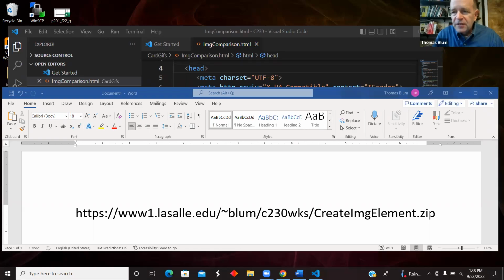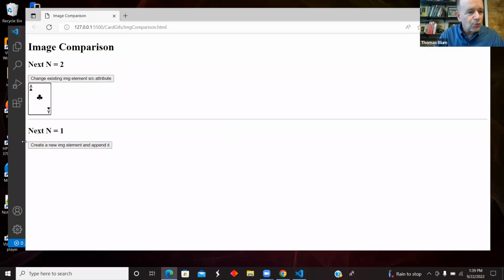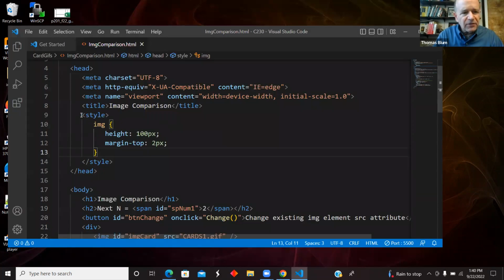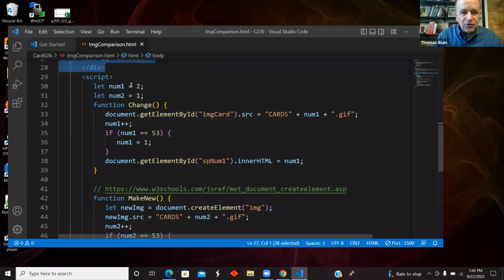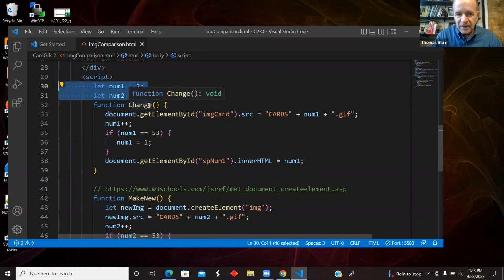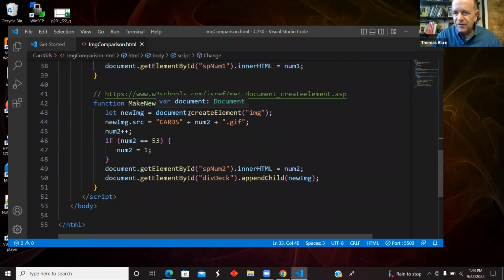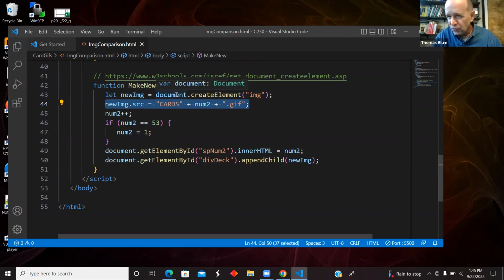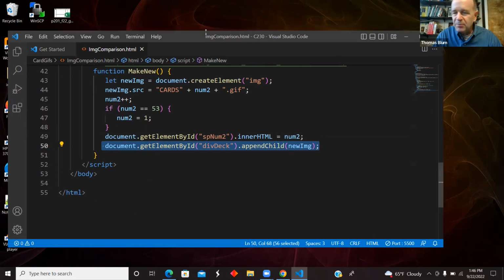Intro JavaScript: Changing an img element's src VS Creating a new img element and appending it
In this video we make a comparison between the JavaScript code that changes the src attribute of an img element that is already on an HTML page versus the JavaScript code for creating an entirely new img element, setting an attribute such as the source and then appending that new element to the web page or some container therein.